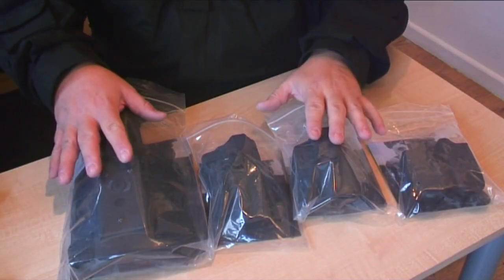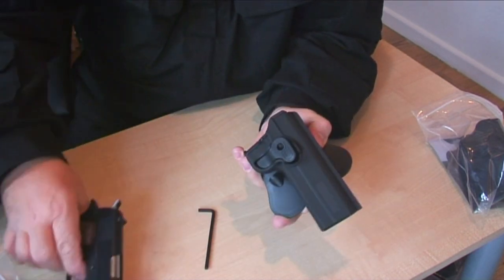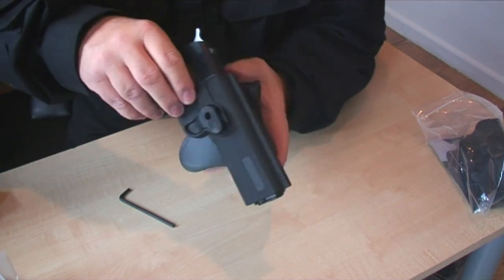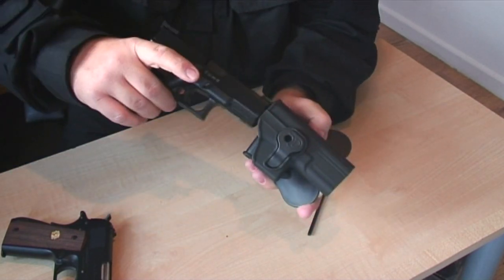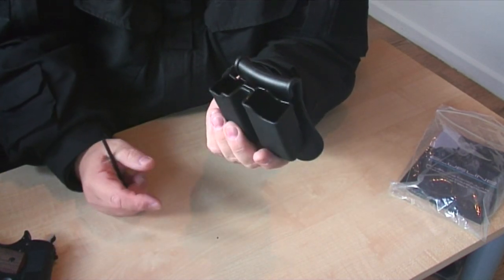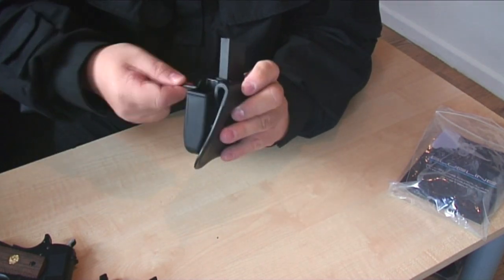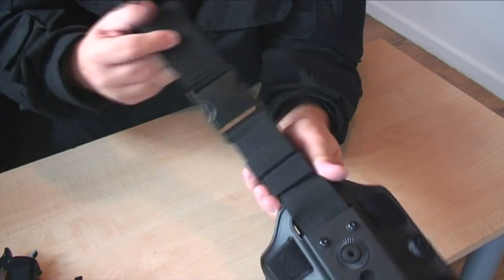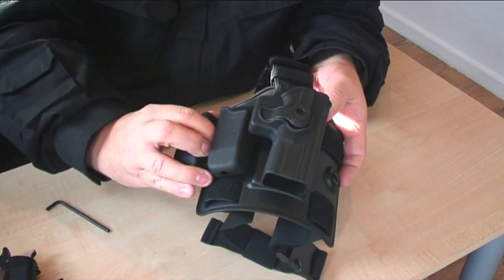BLUELINE AIRSOFT BB GUN HOLSTER SYSTEM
NEW AIRSIFT HOLSTER SYSTEM FROM BLUELINE at JBBG